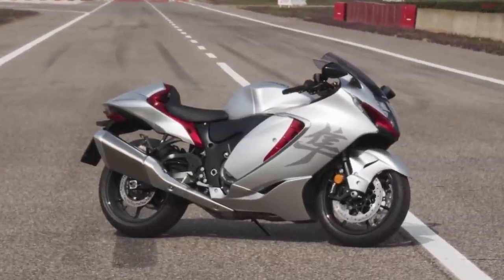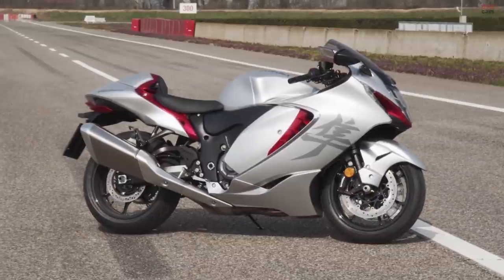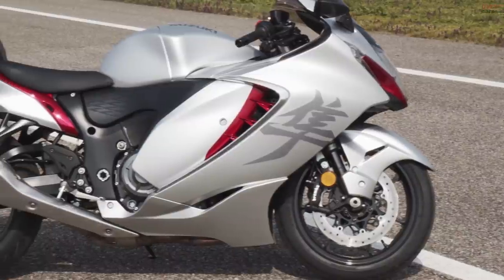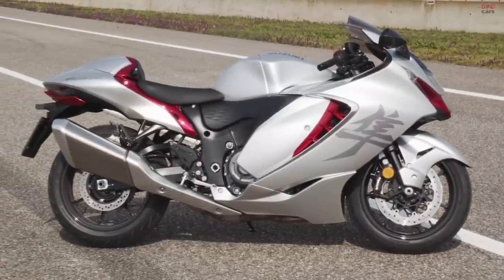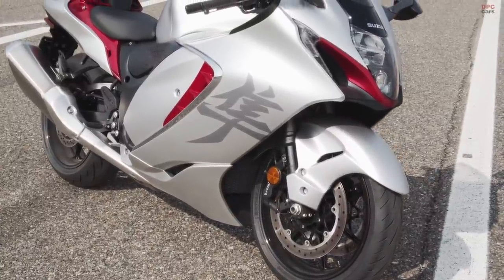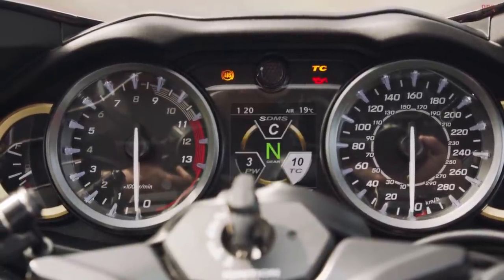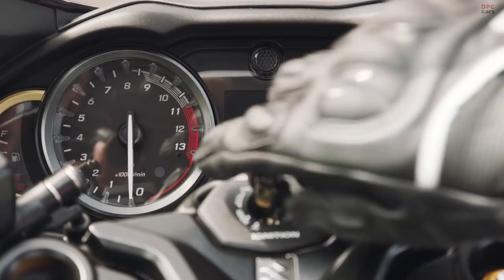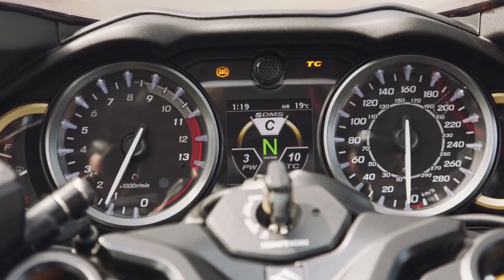2022 Suzuki Hayabusa in Metallic Matte Sword Silver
With the third generation the Hayabusa raises the bar of performance and driving pleasure to levels hitherto unthinkable for the reference segment. Thanks to the aerodynamic silhouette, the Hayabusa cuts through the air like the Japanese peregrine falcon from which it takes its name and, unleashing all the 190 horsepower of the Euro 5 engine, it can confidently reach a self-limited top speed of 299 km / h. The Hayabusa, however, is much more than the numbers written in the data sheet and the sum of its components. It is in fact a motorcycle to be owned with deep pride, cared for down to the smallest detail and capable of guaranteeing total integration between man and the mechanical vehicle. This perfect symbiosis also depends on the presence in the standard equipment of the most advanced electronic systems,

The new Hayabusa is available in two colors: Black / Gold and Silver / Red. The bike can already be ordered from the official Suzuki network at the list price of 19,390 euros or booked online by accessing the Suzuki Smart Buy platform . Deliveries will start in March and all models will be equipped with the single-seat cover for the passenger seat and the caps for the carbon look mirrors.